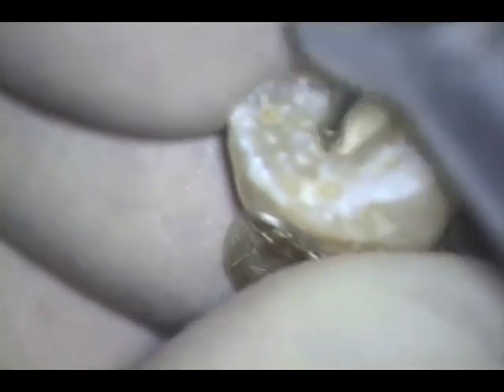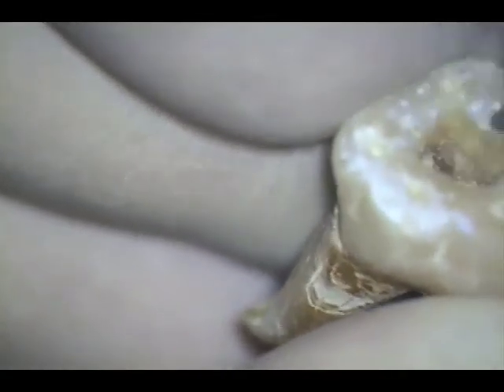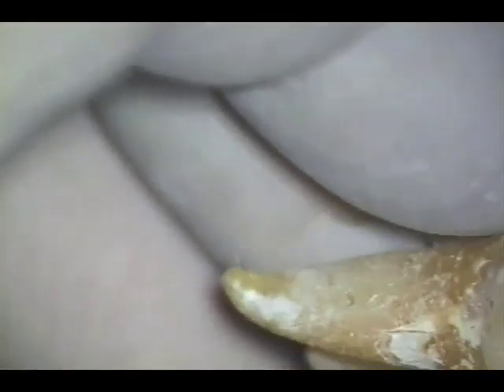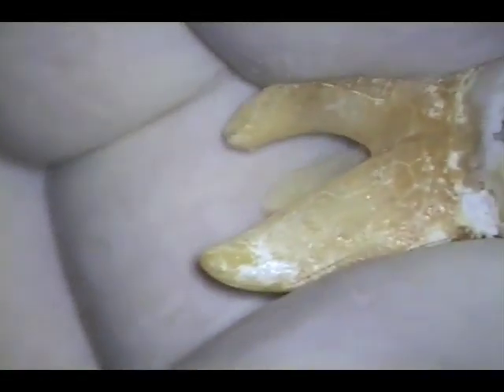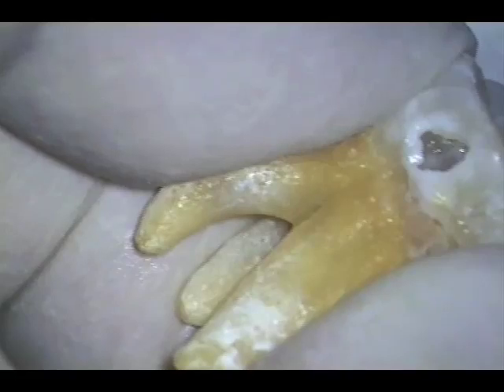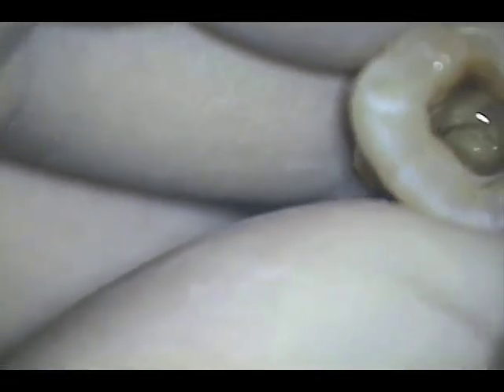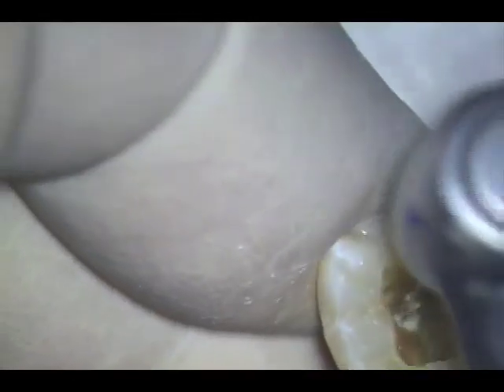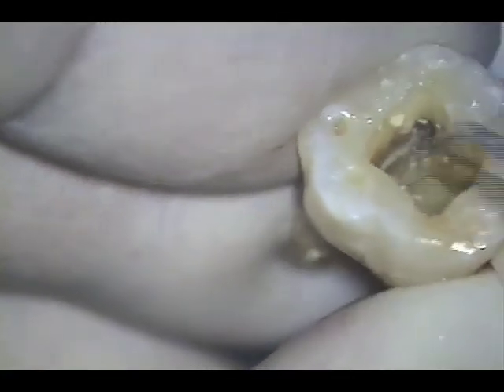Lower Molar with Calcified Pulp Chamber